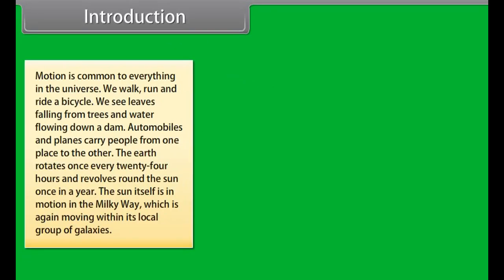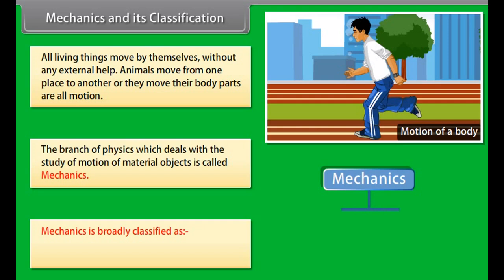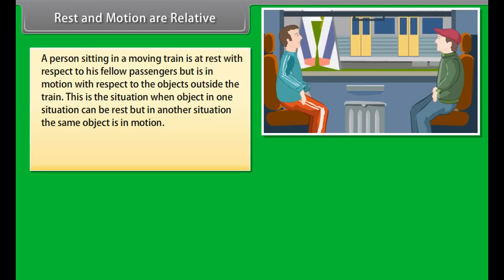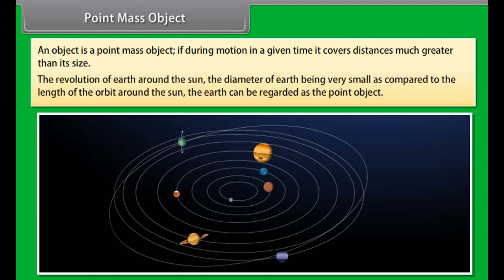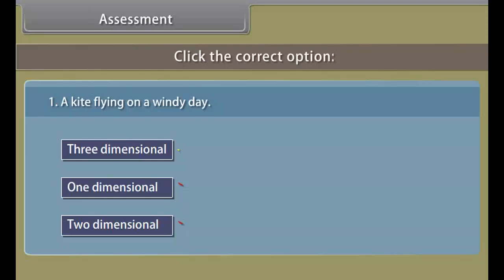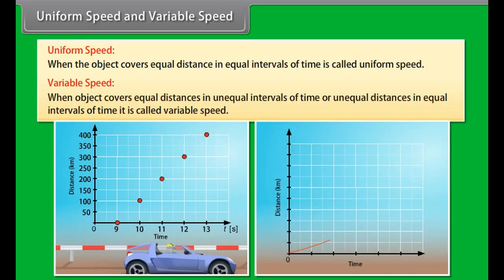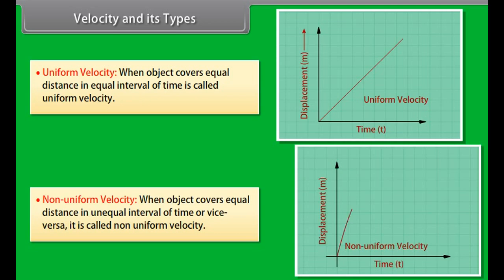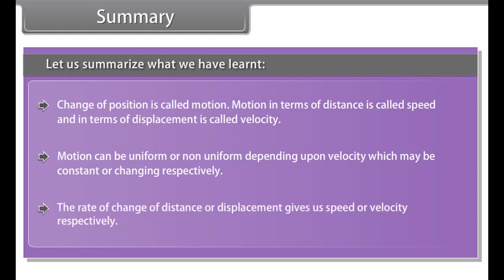Class 11th EM PHYSICS Motion in a straight line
Dakshinya Resolution
Empowering minds through quality education.